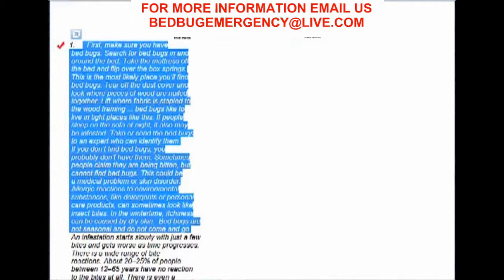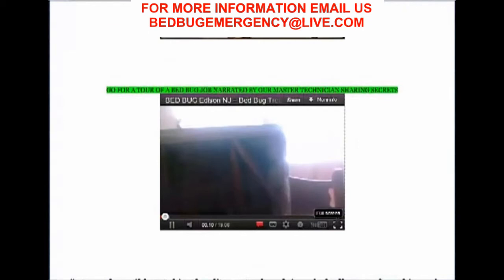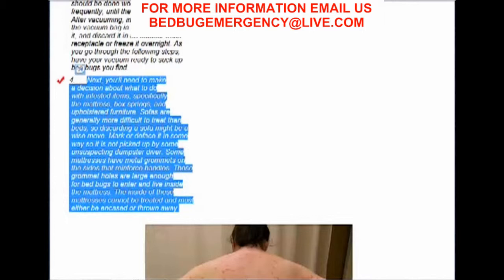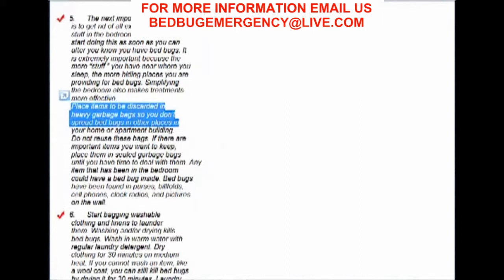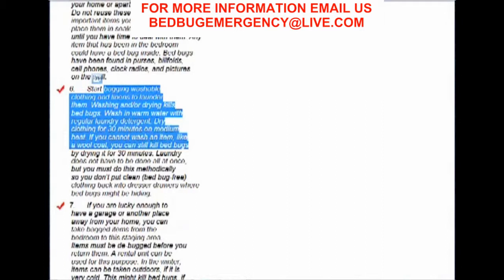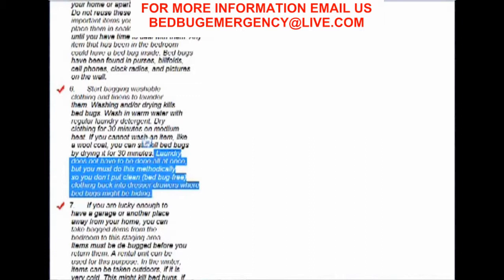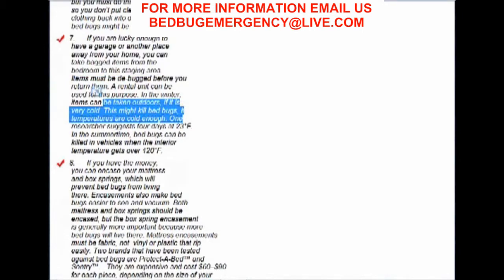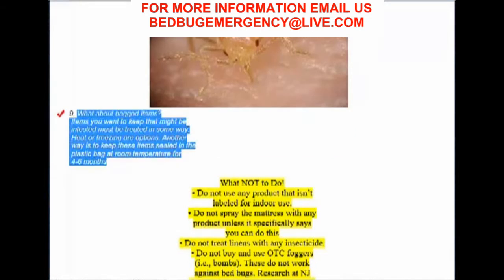7 Steps for Bed Bug Emergencies in your Home NJ | Bed Bug Bites Rash & Preparation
bed bug control NJ | bed bug emergency NJ │New Jersey bed bug bites and rash │ how to spray bed bugs | treating bed bugs NJ Call to hire a bed bug exterminator in New Jersey.   What steps you can take immediately.   Very informative and helpful tips and another list of steps what NOT to do.

Pest Control NJ service areas by Pest Control Middlesex County, Pest Control East Brunswick NJ and can be found by searching for Exterminators NJ or Exterminator NJ.

Eliminex Master Technicians have up to 20 years field experience with conducting  Animal Extraction and Exclusion of Squirrels, Installing One Ways and Trapping of Squirrels, Raccoons,